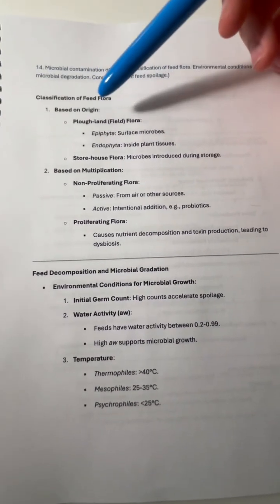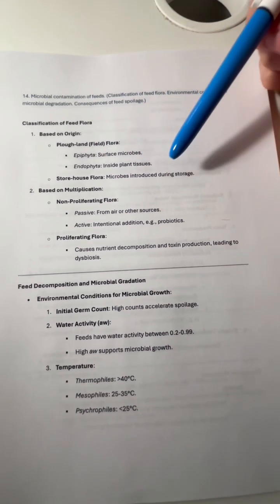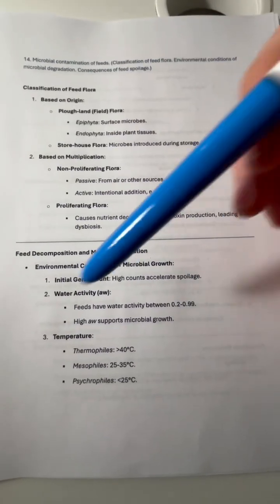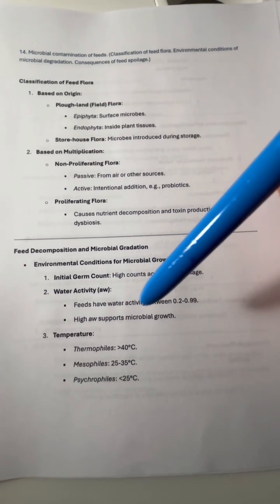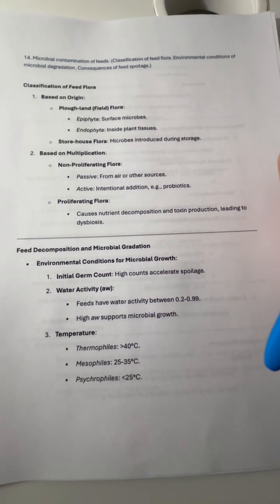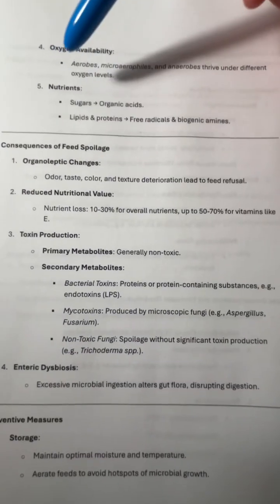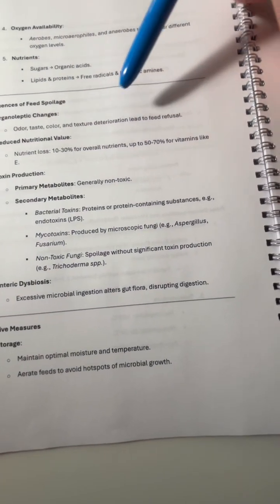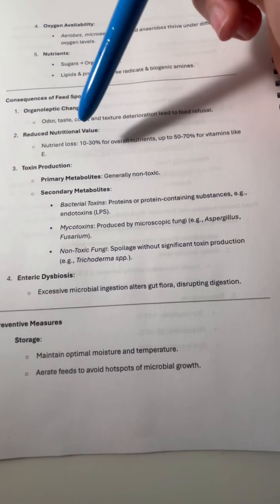🅰️ 14: Microbial contamination of Feeds. (classification of feed flora)